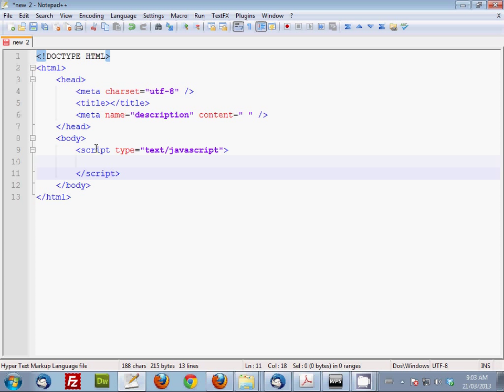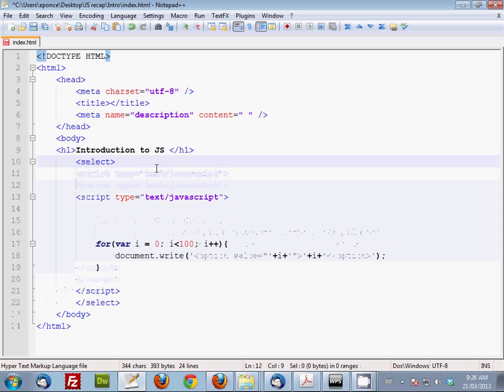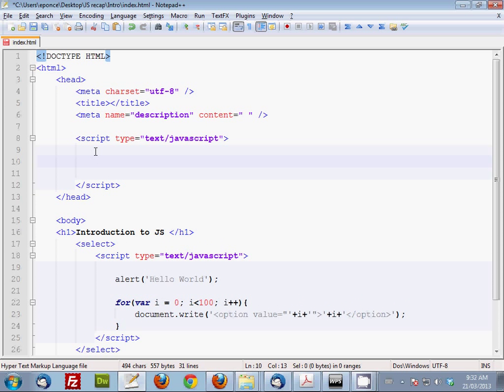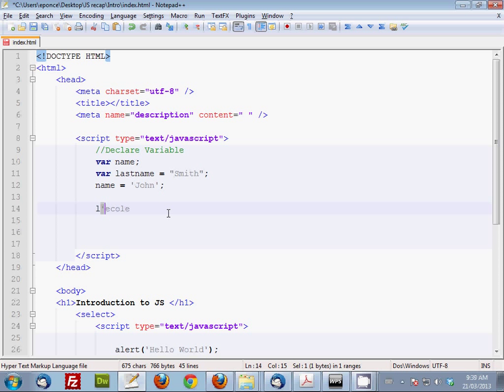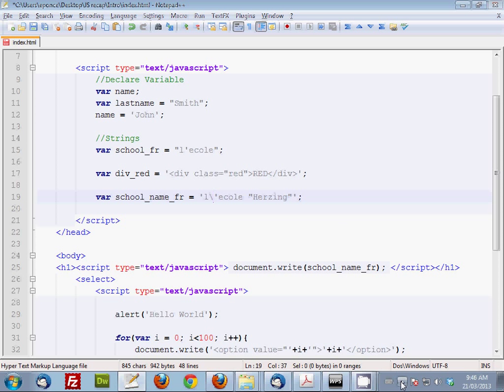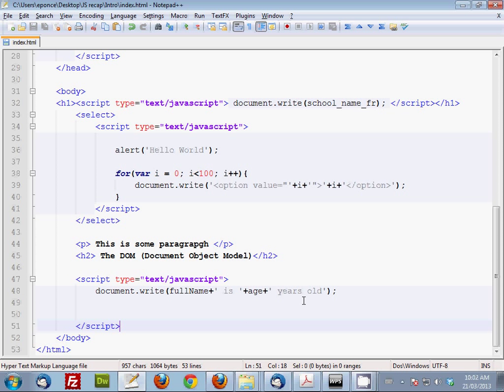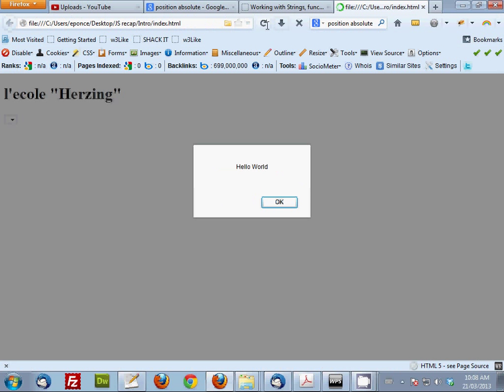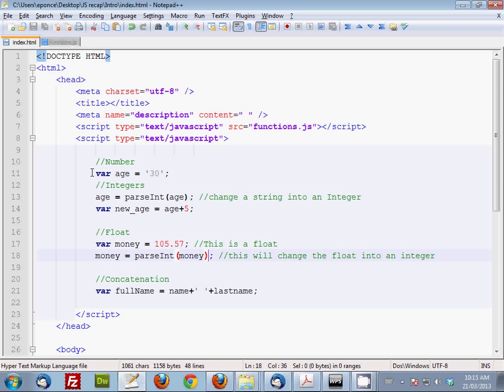Introduction to JavaScript Part 1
Where and how to add JavaScript inside an HTML Document, Declaring Variables, Strings, Integers and Floats, Concatenation.